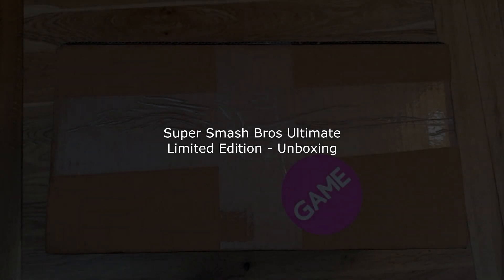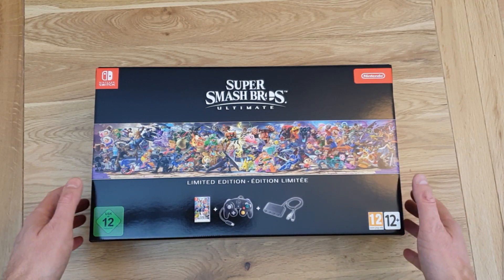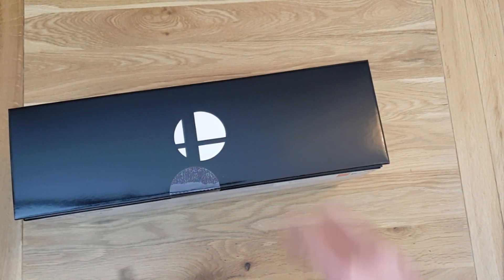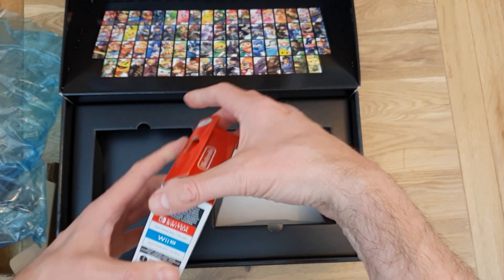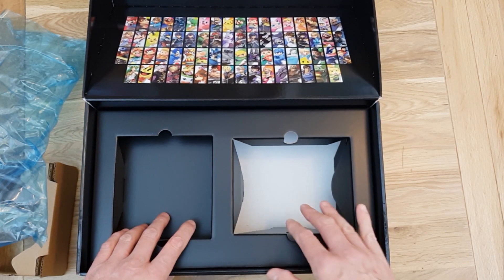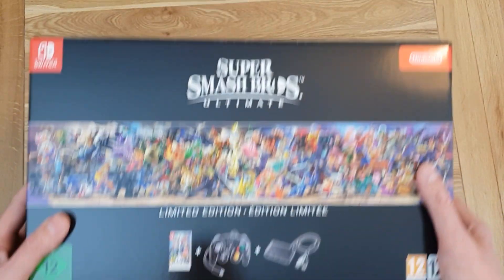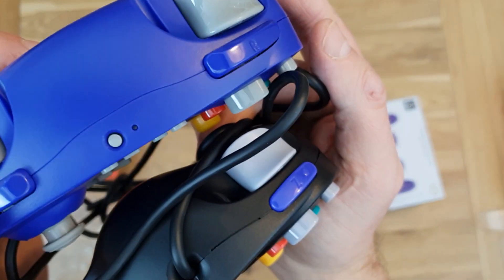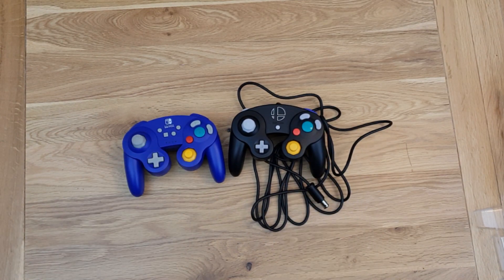Super Smash Bros Ultimate Limited Edition Unboxing - Plus PowerA Wireless Gamecube Controller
What more can I say? An unboxing of the Super Smash Bros Ultimate Limited Edition. Plus, I also look at the PowerA Gamecube Wireless Controller.